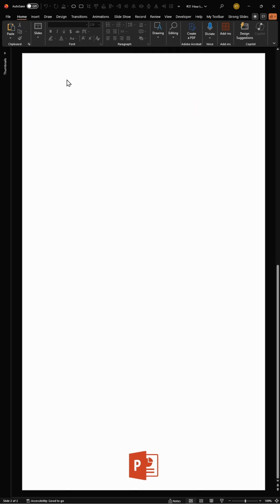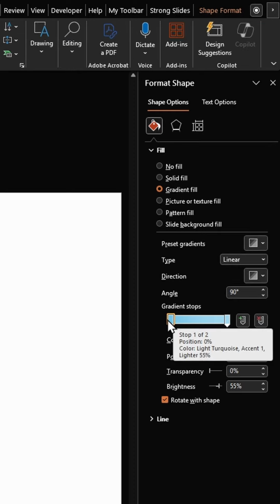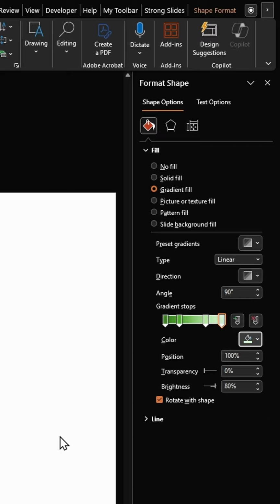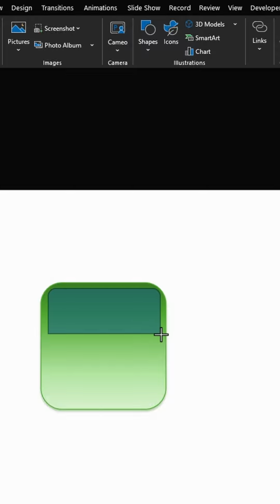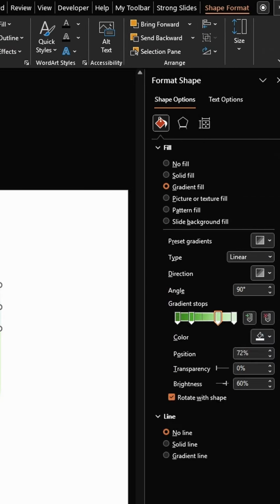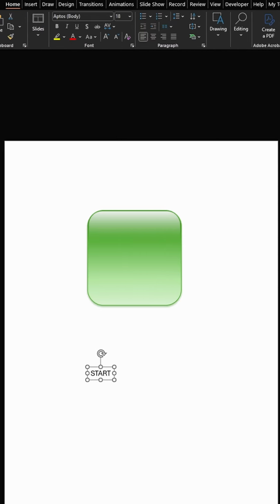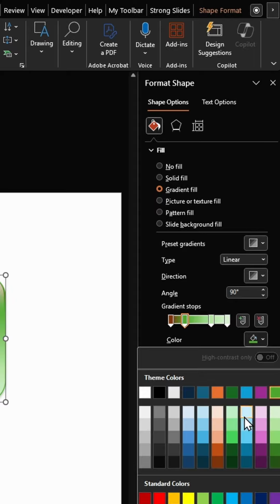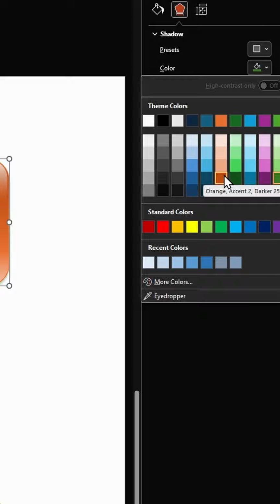How to Create Realistic 3D Reflections in PowerPoint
Check out how to create realistic 3D reflections in PowerPoint.